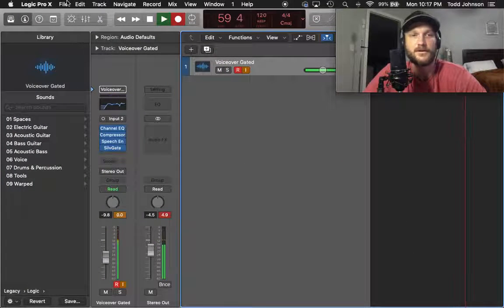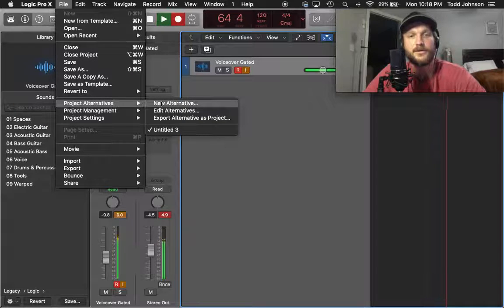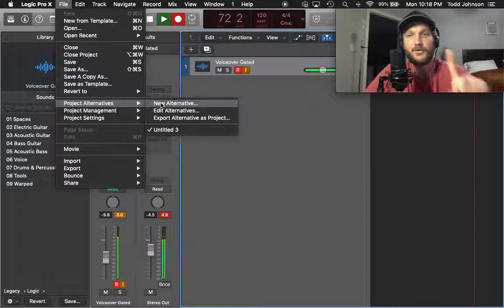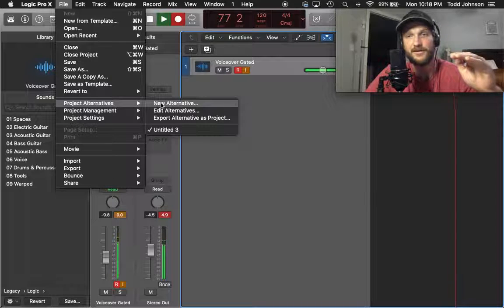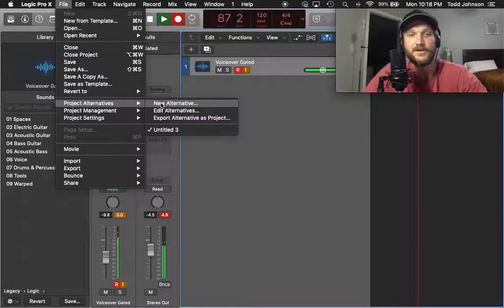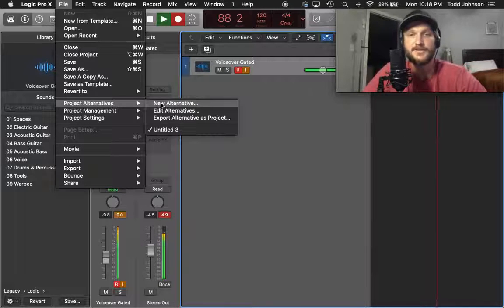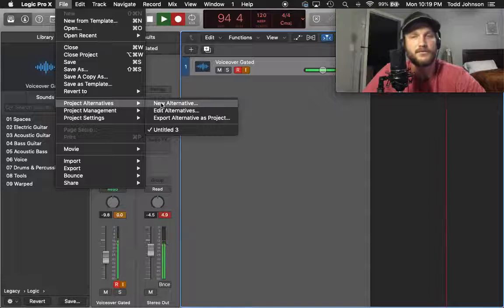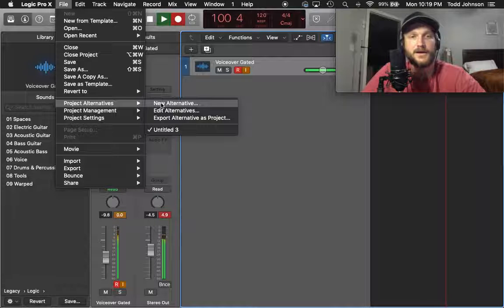LOGIC PRO X HACK | Recover projects and never lose them again!!